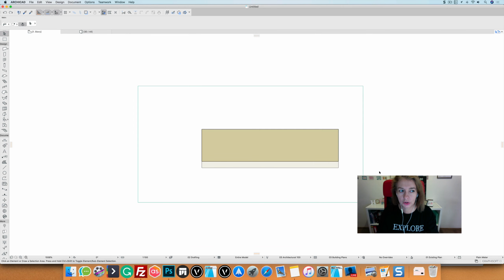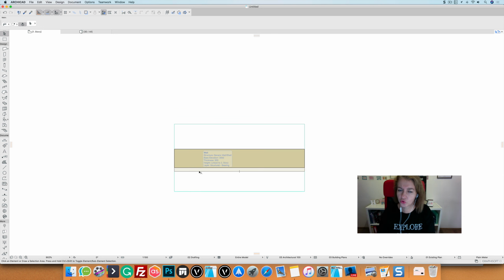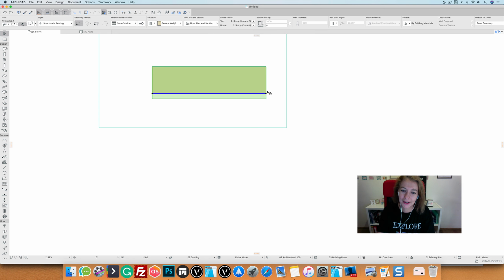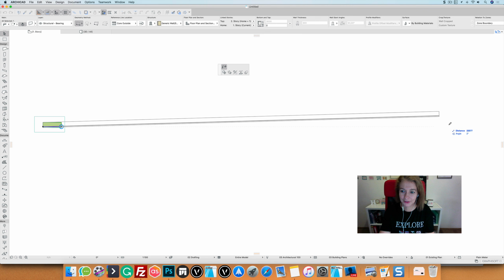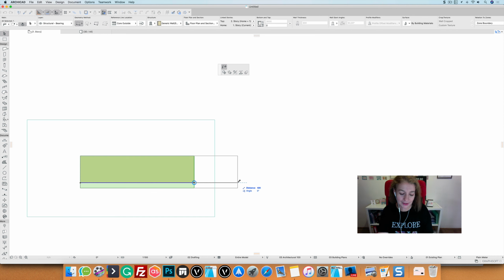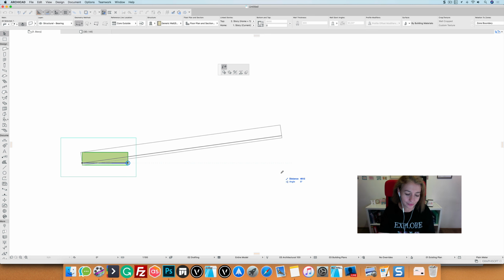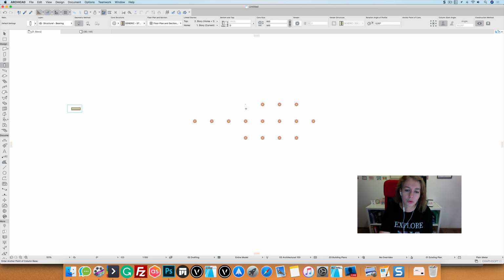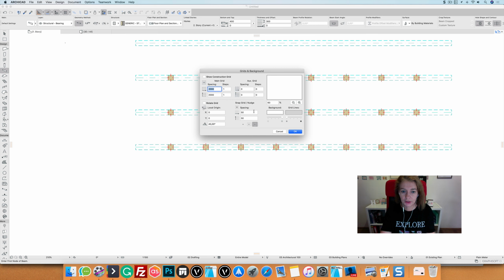Mastering ArchiCAD: Keyboard Shortcuts - Shift+S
Welcome to my video series, "Mastering ArchiCAD: Keyboard Shortcuts and Productivity Hacks"! This playlist is dedicated to all ArchiCAD users looking to boost their productivity and efficiency in building design and modeling. Learn how to harness keyboard shortcuts in ArchiCAD to expedite your work and achieve impressive results.

In this series, you'll find practical tutorials, tips, and tricks covering various aspects of ArchiCAD, including modeling, drawing, editing, and project management. Discover keyboard shortcuts that will help you eliminate unnecessary mouse clicks and save precious time.

Let this playlist become your invaluable source of knowledge, empowering you to work faster and more effectively in ArchiCAD. Start watching now and gain an edge in your design projects!